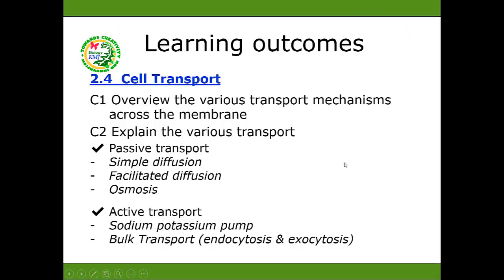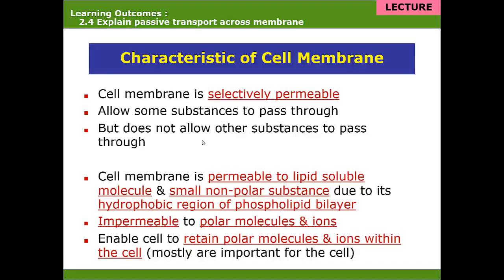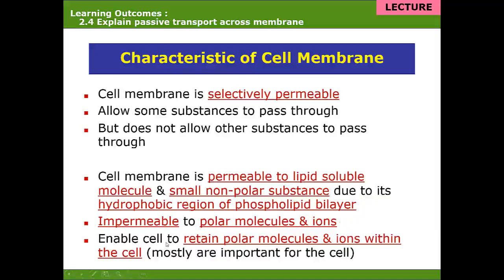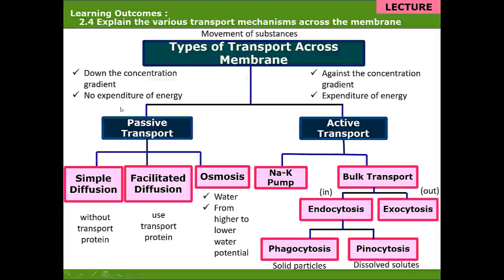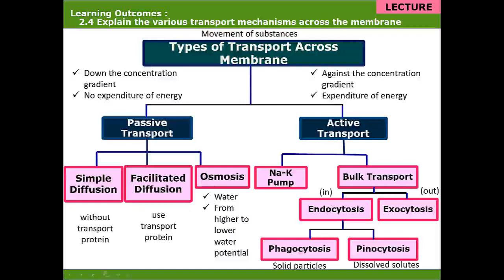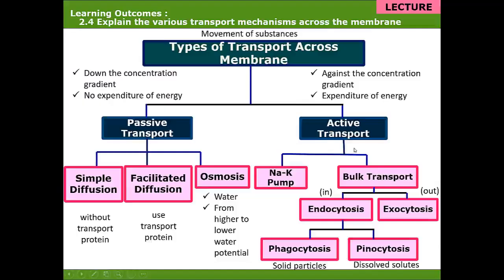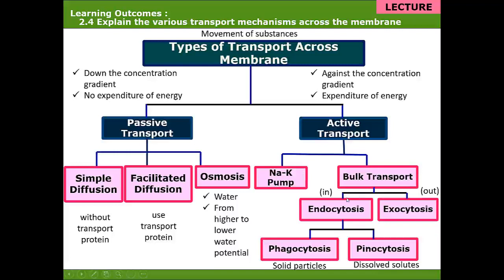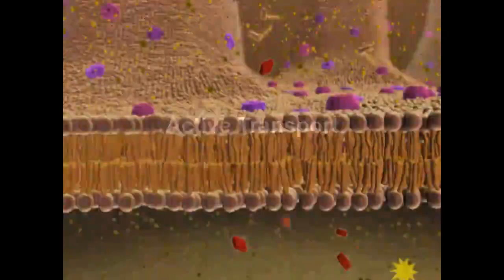2.4 Overview of Transport Across Membrane